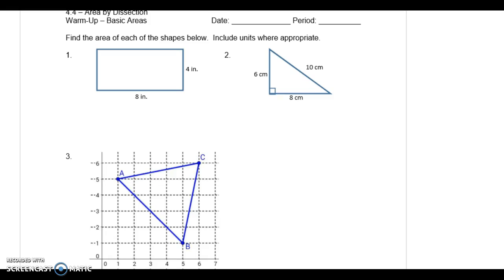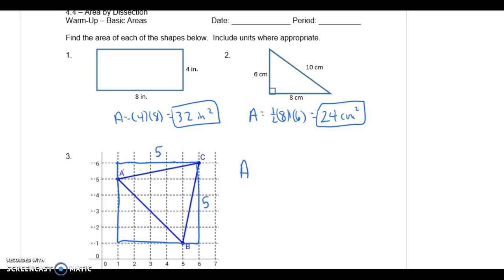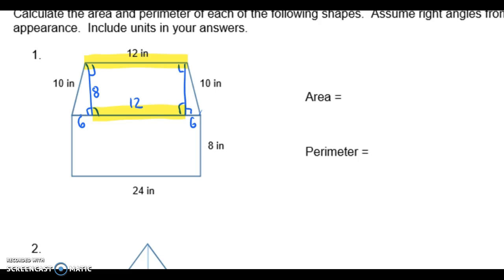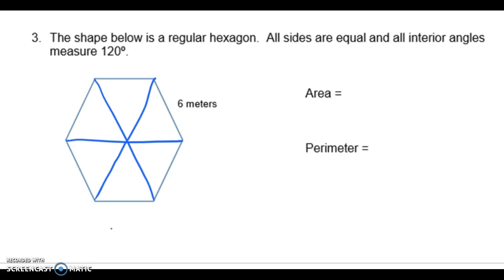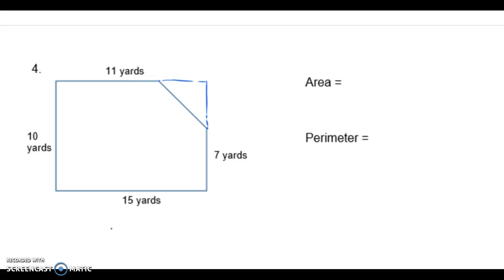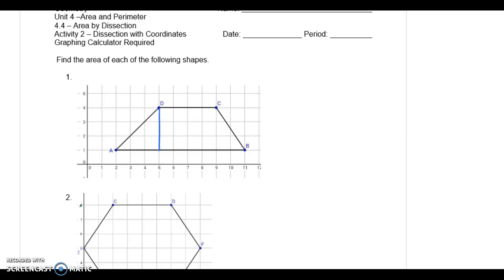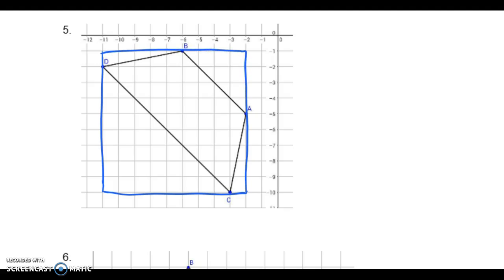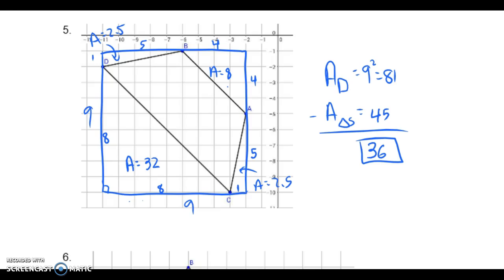Section 4.4 - Area by Dissection